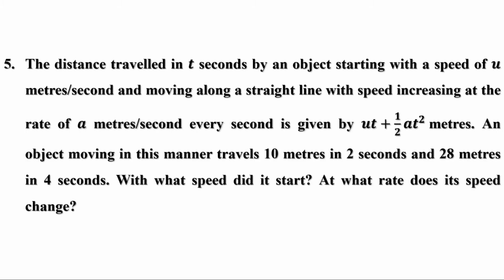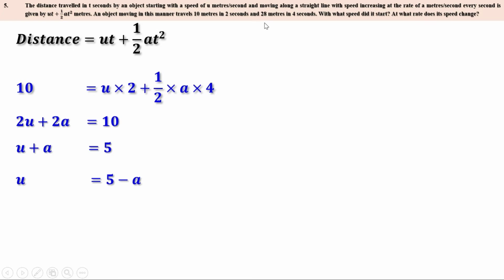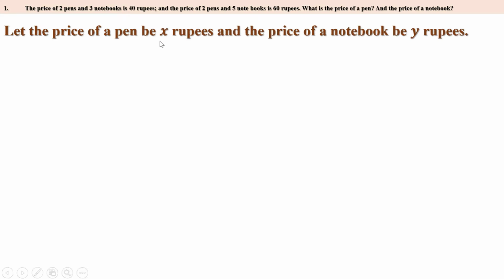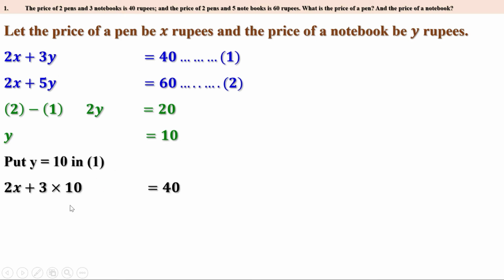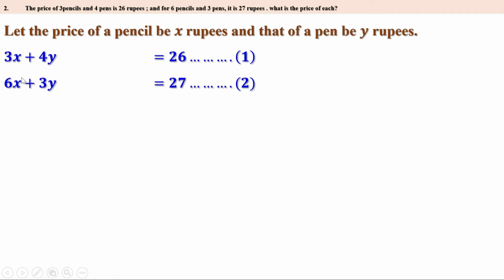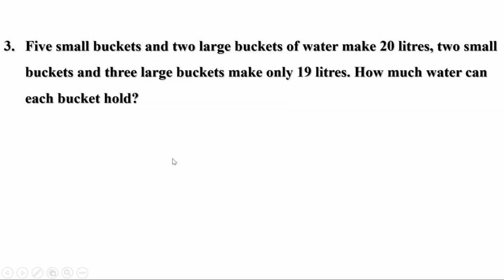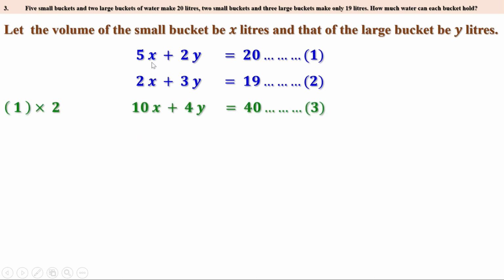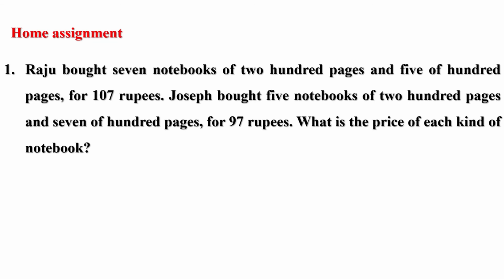Class 9 Maths Chapter 3 | Pairs Of Equations | Kerala Syllabus | SCERT | 9th Maths Chapter 3 Part 3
9th Class Maths Kerala State Syllabus
English Medium